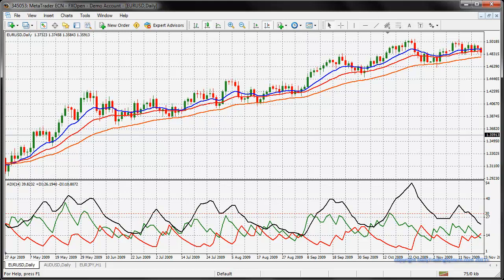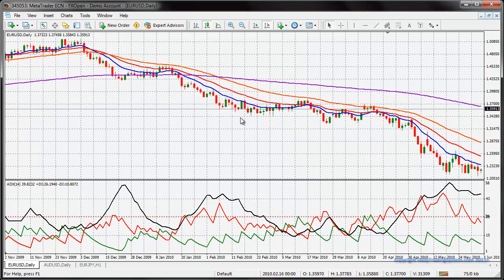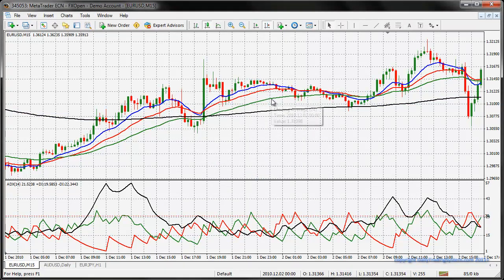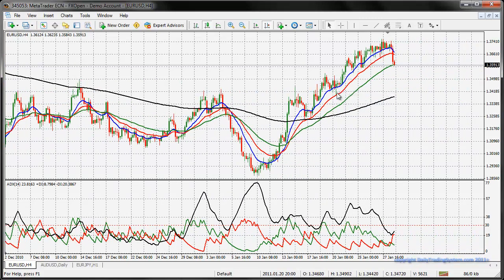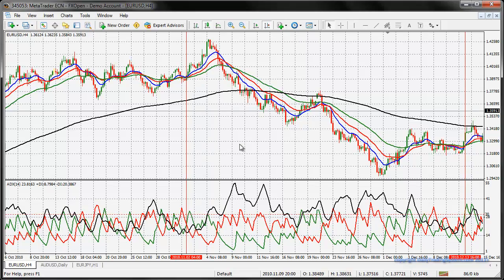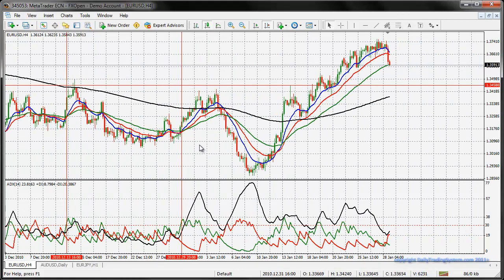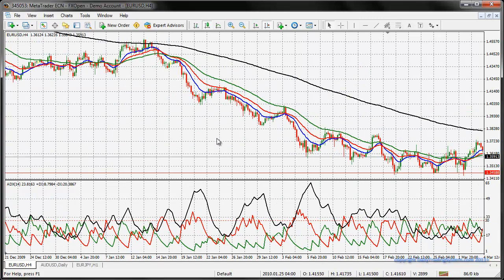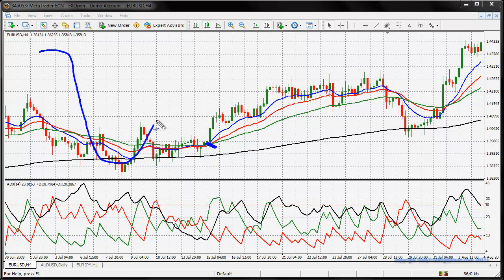ADX & EMA Indicator Strategy 24 - Oscillator Analysis - [Elite Day Trading Academy]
[Elite Day Trading Academy] How to use the ADX (Average Directional Movement Index) & EMA (Exponential Moving Average) Indicator: Strategy 24 - Oscillator Analysis